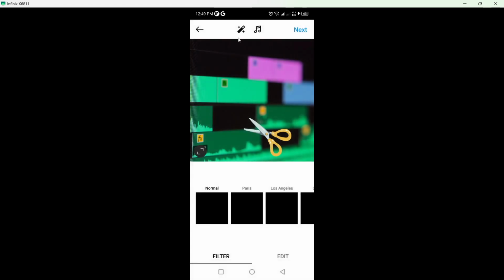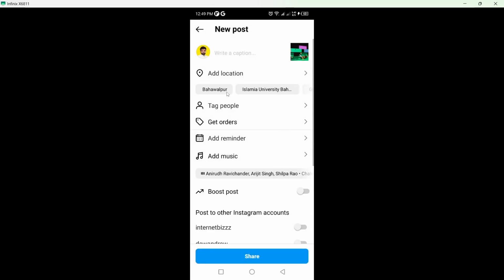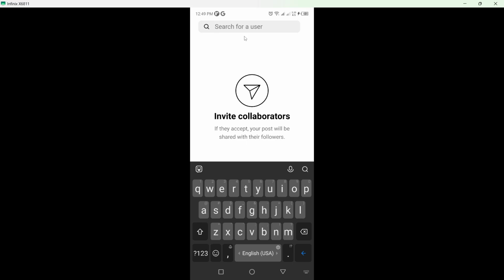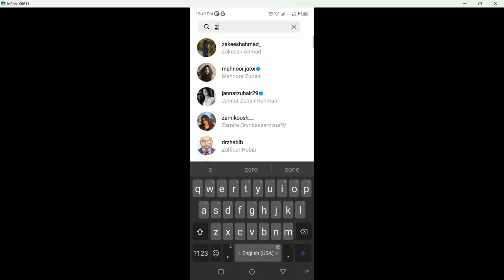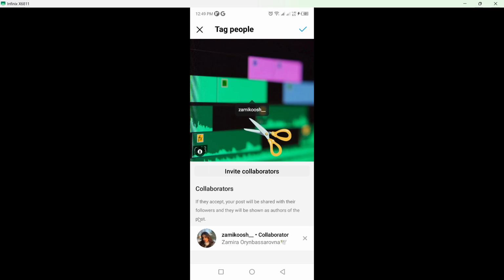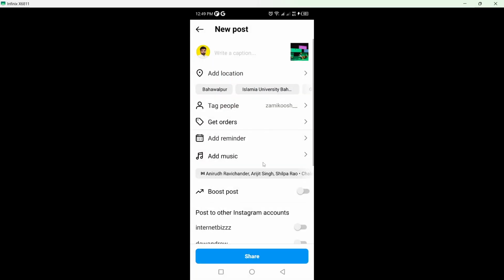how to post with someone on instagram